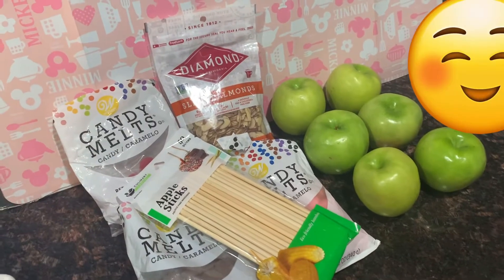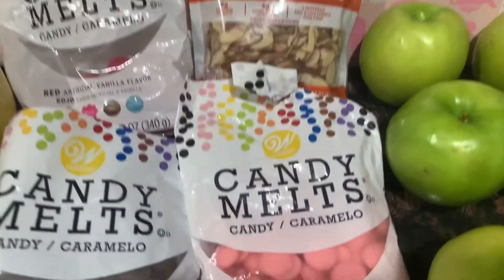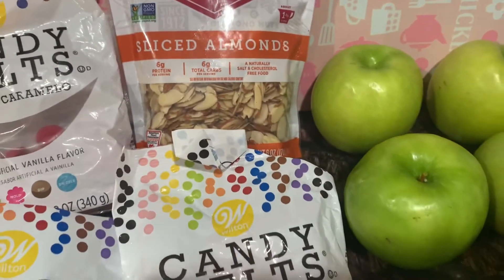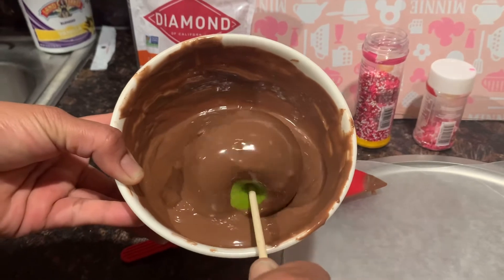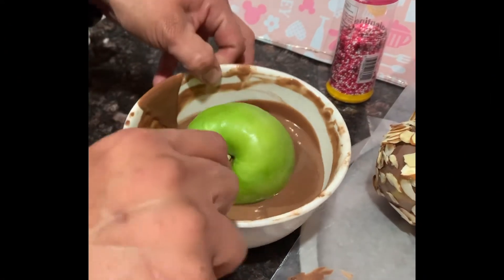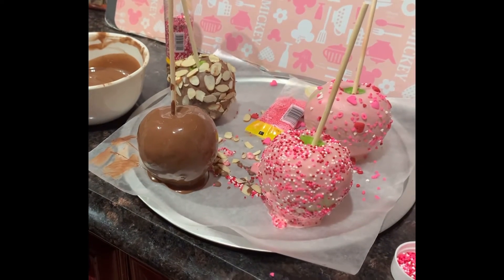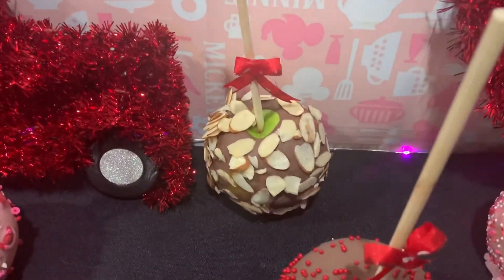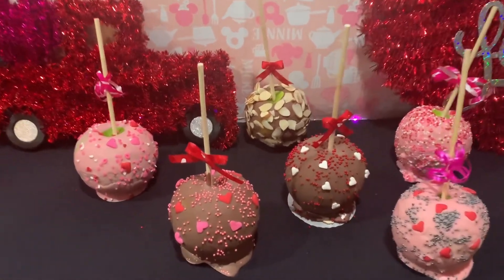Manzanas 🍏 con chocolate Valentine’s Day 💕♥️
Manzanas 🍏 las necesarias
Chocolate 🍫 palos para manzanas